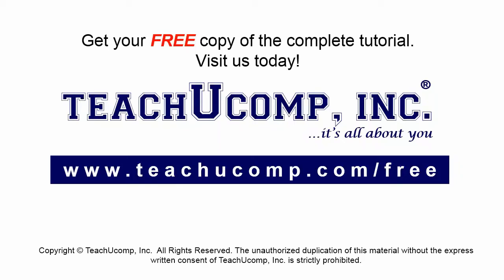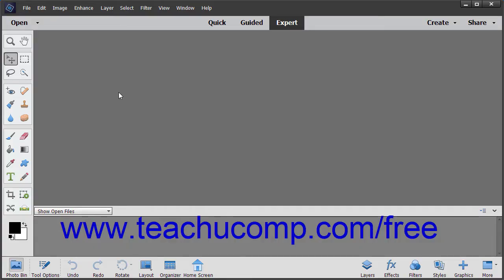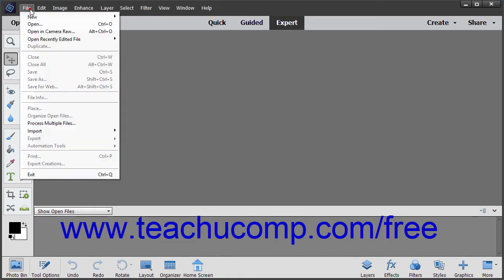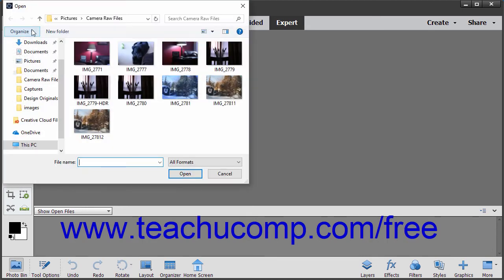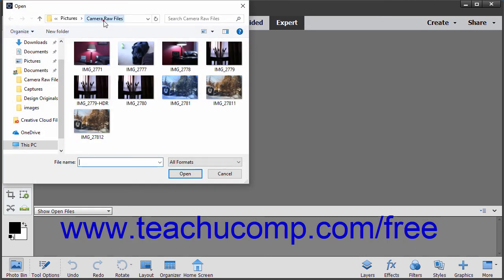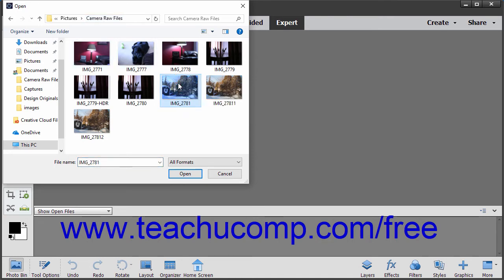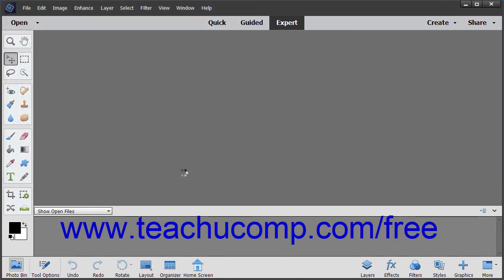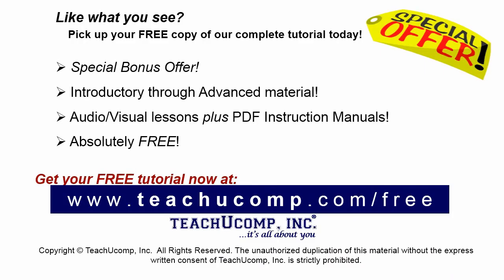Photoshop Elements 2019 Tutorial Opening a Camera Raw Image from the Editor Adobe Training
Learn about Opening a Camera Raw Image from the Editor in Adobe Photoshop Elements A clip from Mastering Photoshop Elements Made Easy v. 2019. - the most comprehensive Photoshop Elements tutorial available. Visit us today!